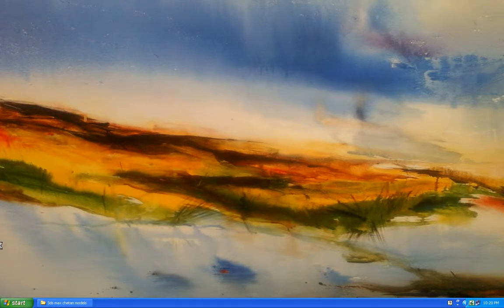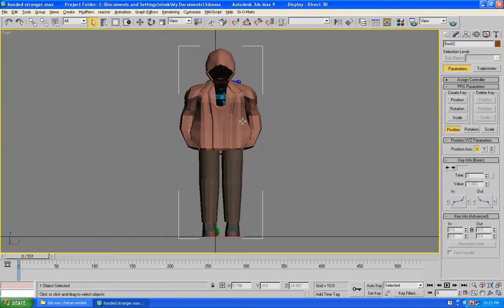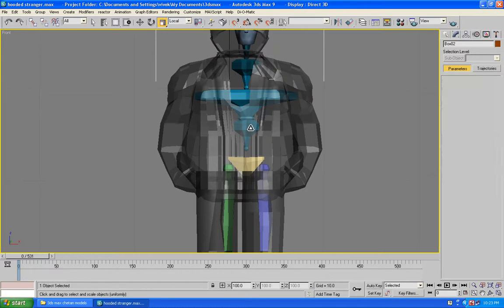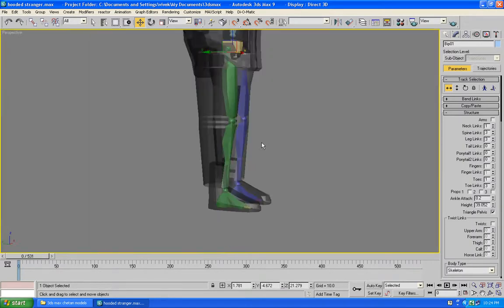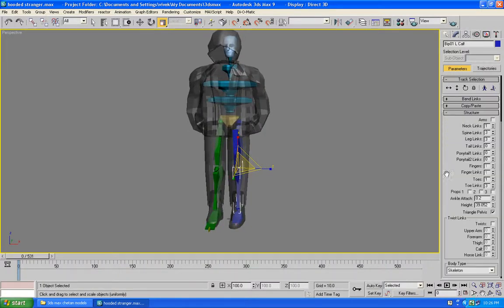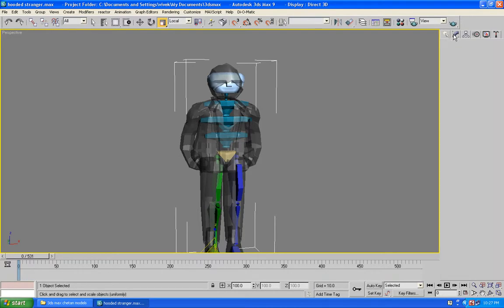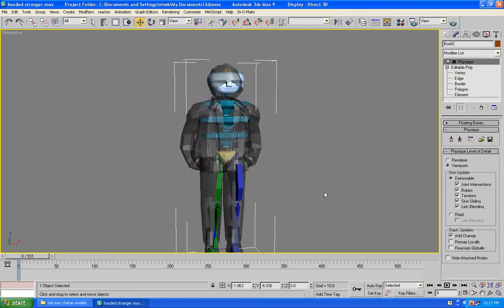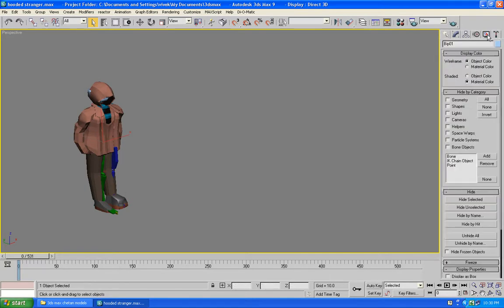3ds Max Character walk animation using physique and biped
3ds Max Character walk animation using physique and biped